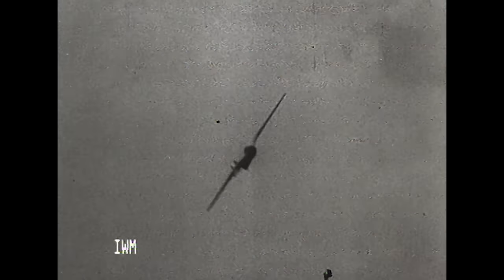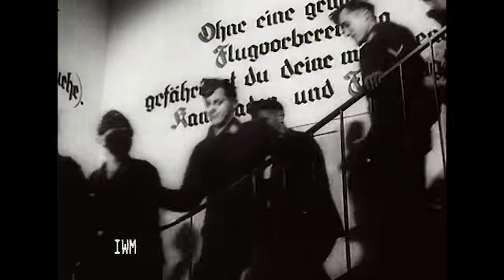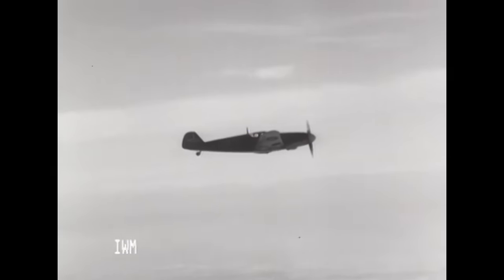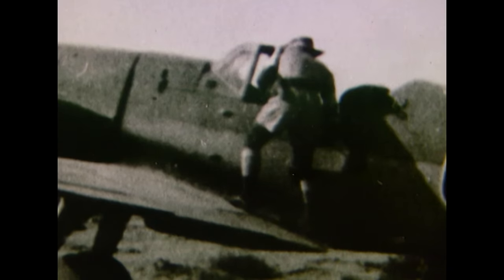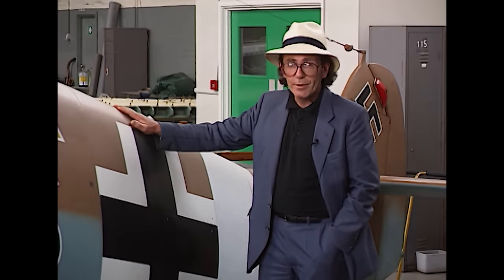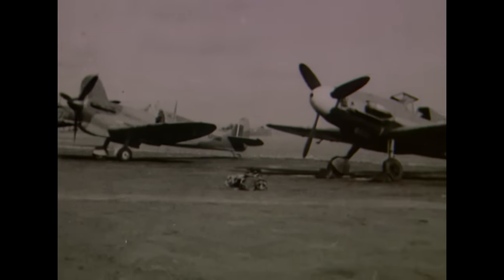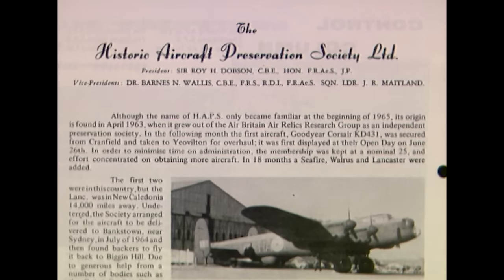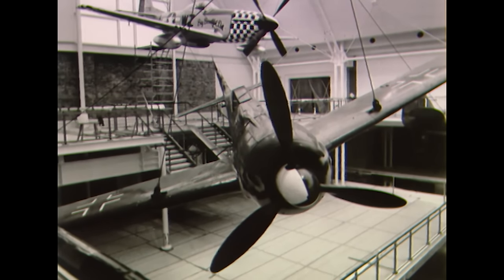Engineers Try To Make An Original Messerschmitt Bf 109 Fly Again | Restoration Classics | Progress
‘Black 6′ was just one of the 30,000 Messerschmitt Bf 109’s to enter Luftwaffe service, and today it stands as one of the few examples that still flies. Over 19 years, led by Russ Snadden, a volunteer team brought this rare aircraft back to flight. This film explores and records the painstaking stages of their task, revealing the aircrafts history through WWII archive, set against a background of secret pilot training in gliders and civil aircraft.

Welcome to Progress -- the home of history's greatest leaps forward. From the seismic invention of the world's first printing press to the great rocket-powered marvels that took us to the stars, we'll be bringing you world-class documentaries celebrating history's greatest inventions and technological breakthroughs.

Discover the past on History Hit with ad-free exclusive podcasts and documentaries released weekly presented by world renowned historians Dan Snow, Suzannah Lipscomb, Matt Lewis and more.

Progress is part of the History Hit Network.